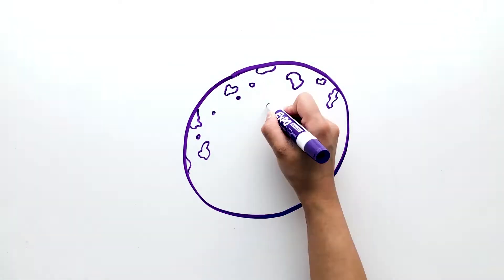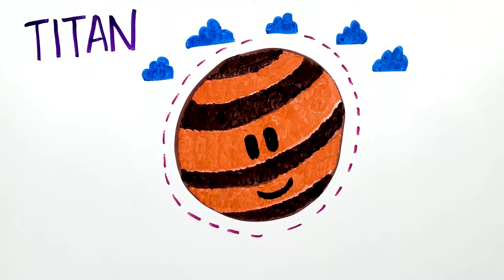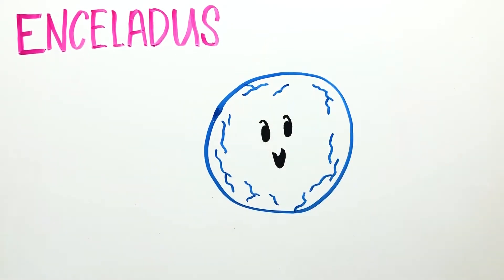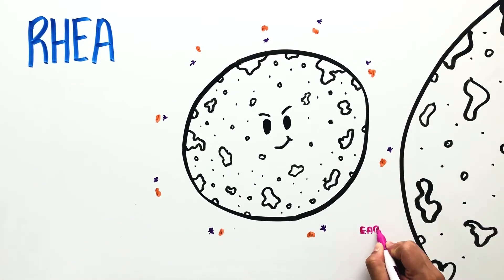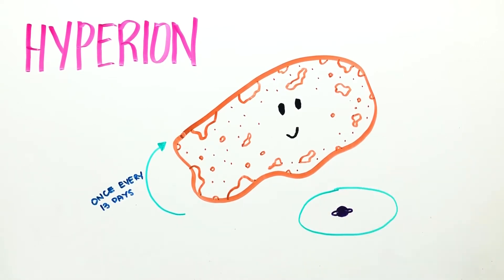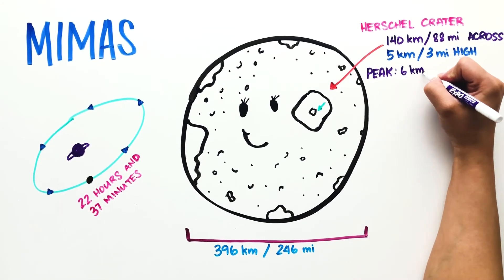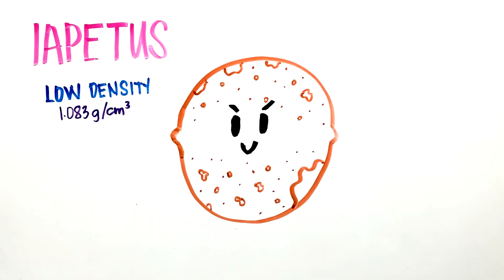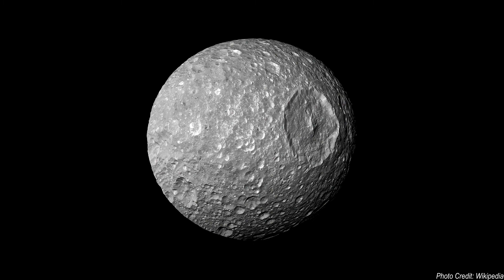Saturn's Moons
How many moons does Saturn have? Is there life on Enceladus? Is Titan a planet?